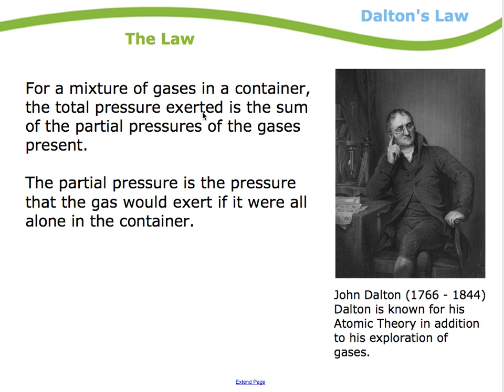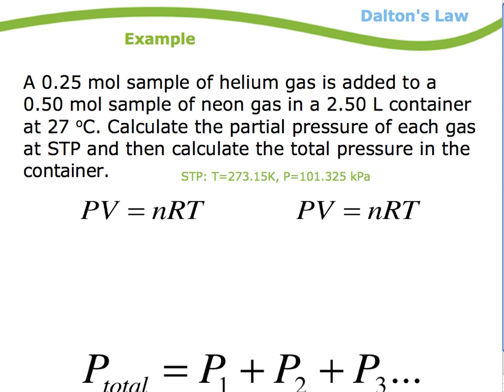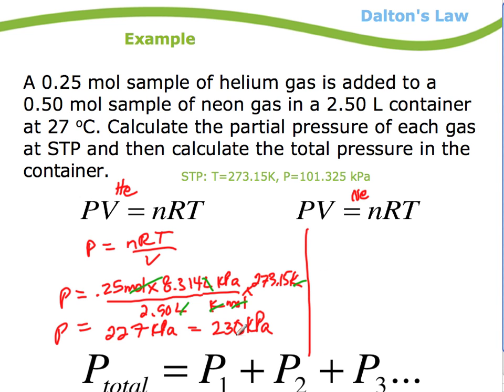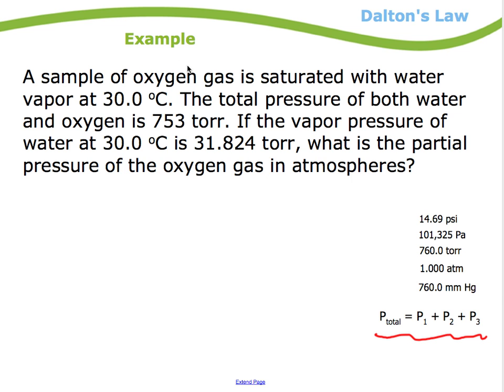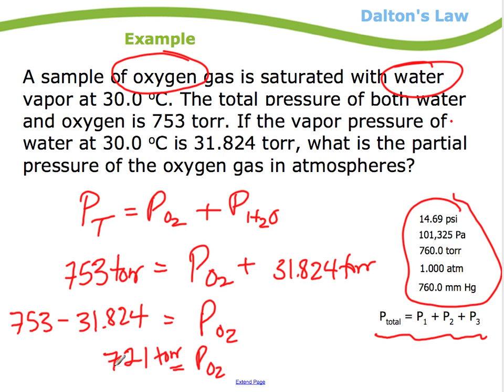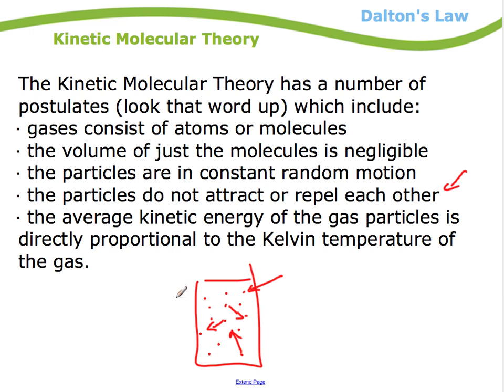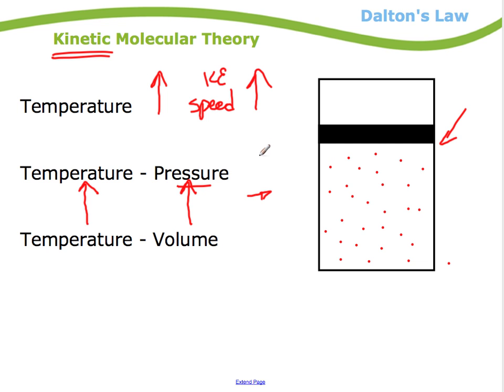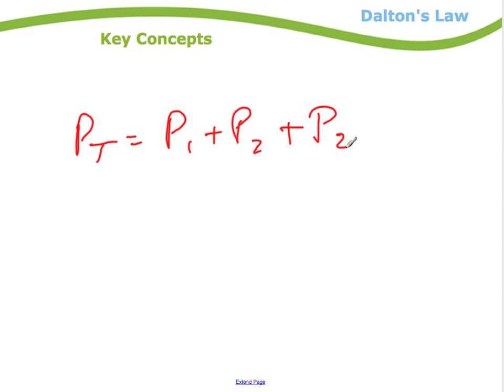Module 2 Dalton's Law & Kinetic Molecular Theory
This video describes how to use Dalton's Law of Partial pressures as well as the kinetic molecular theory.